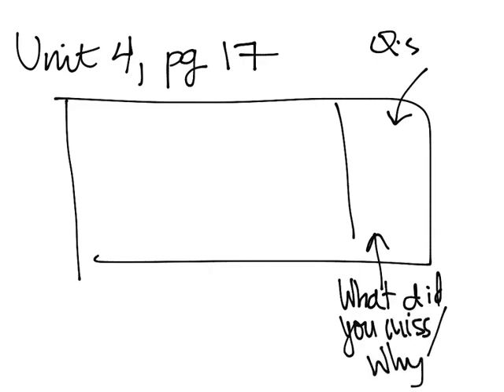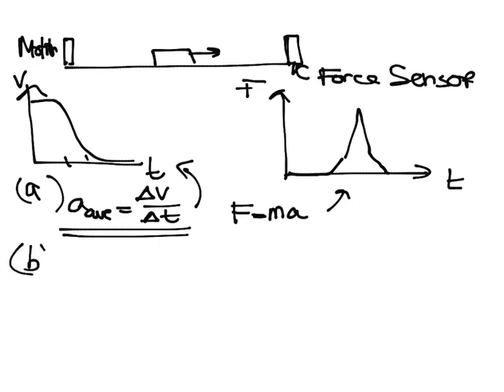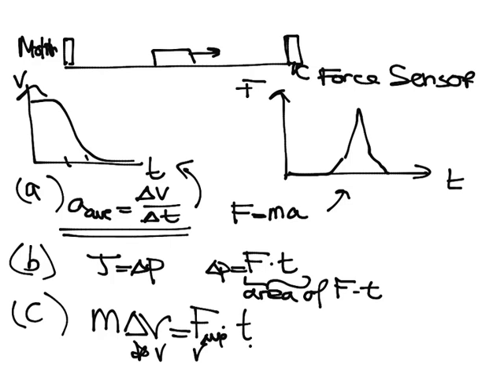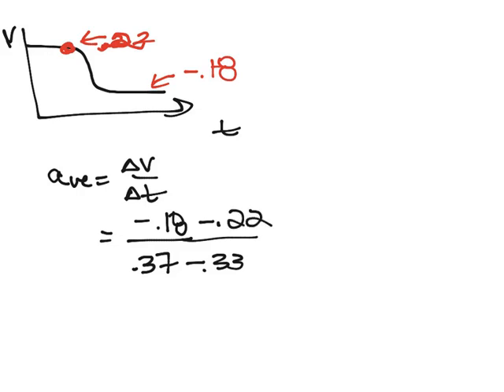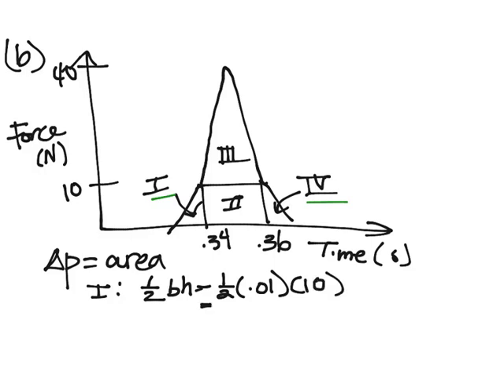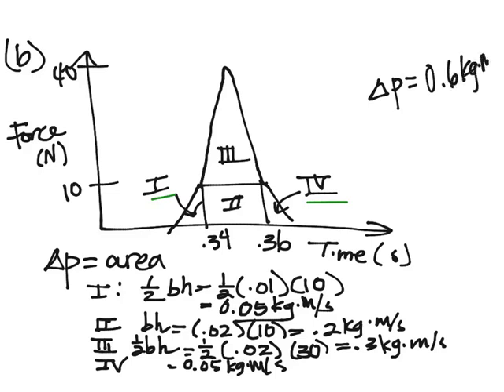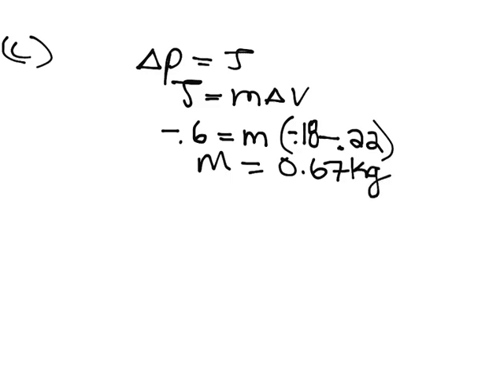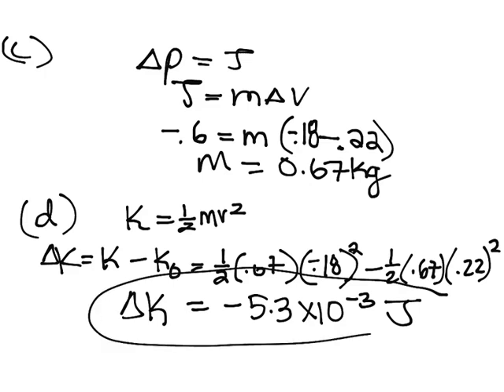frq practice: momentum unit 5 pg 24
pg 24 in momentum packet